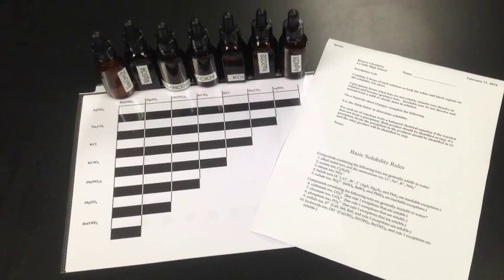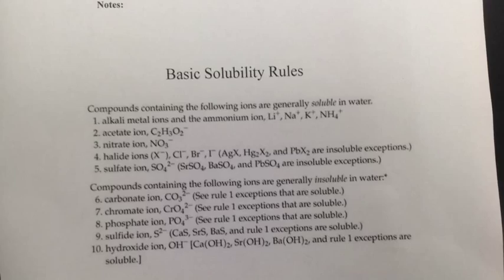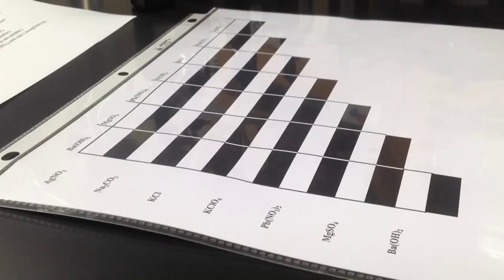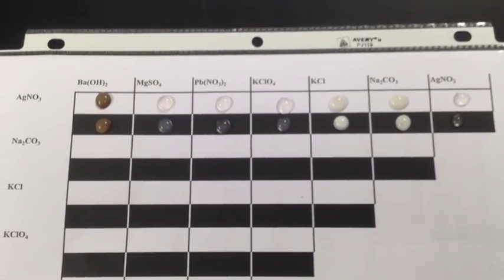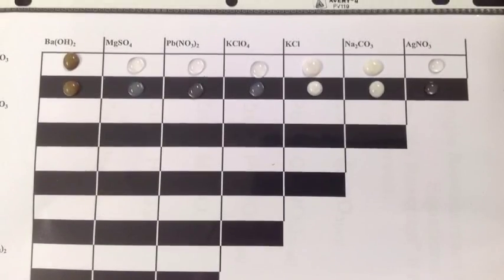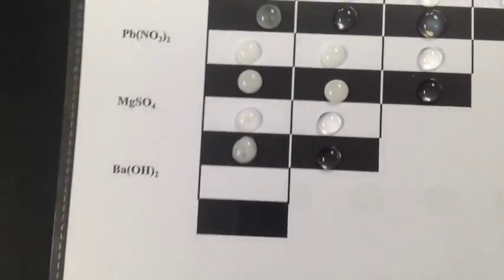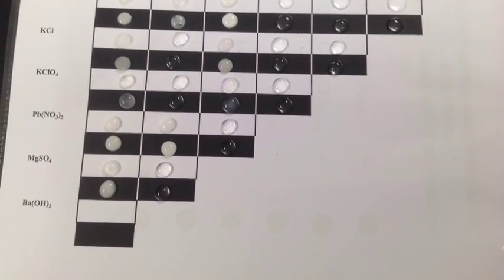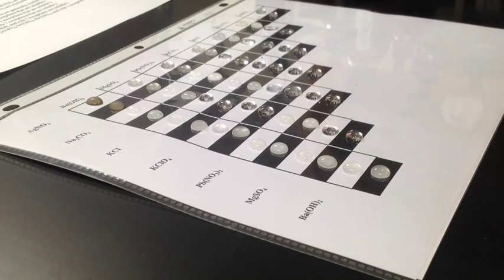Testing Solubility Lab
Lab demonstration to test solubility rules.  Combining aqueous ionic solutions to check for he formation of a precipitate in a double replacement reaction.